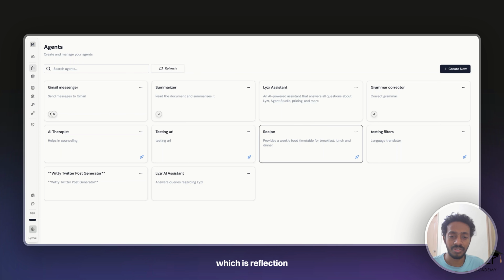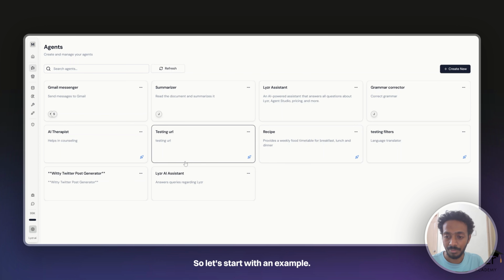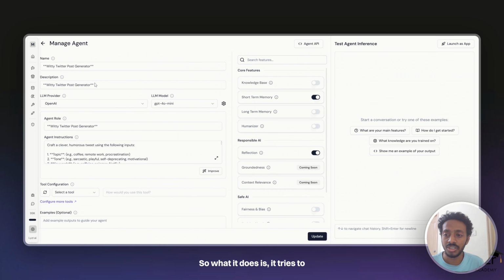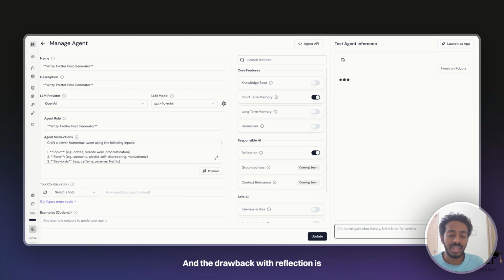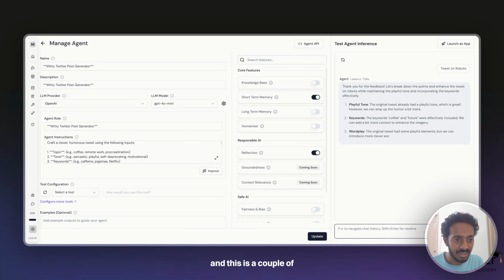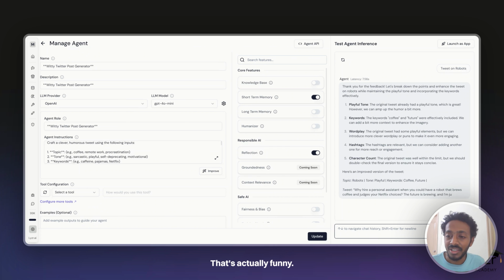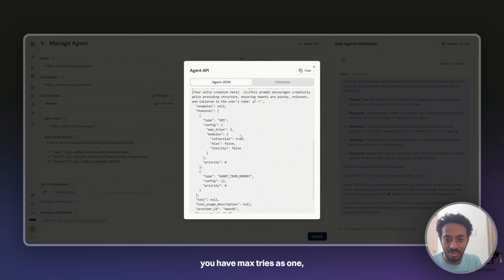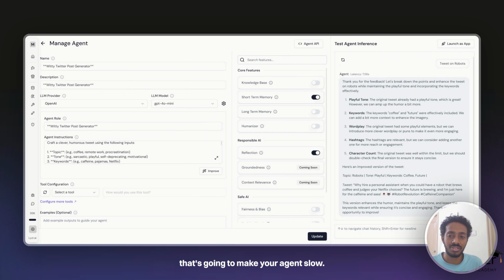Using Reflection to Improve AI Responsiveness and Accuracy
Access the Course live on Circle – and earn your certificate!

In this lesson, you'll explore the concept of responsible AI and how reflection enhances AI-generated responses.

You will learn:
✅ What reflection in AI means and how it works.
✅ When to use reflection to refine AI-generated content.
✅ The trade-offs between response quality and latency.
✅ How to configure and optimize reflection in AI agents.

By the end of this lesson, you'll understand how to create AI agents that generate more accurate, thoughtful, and engaging responses.